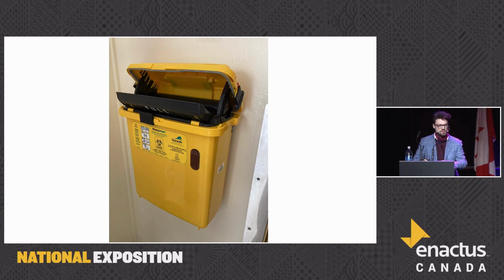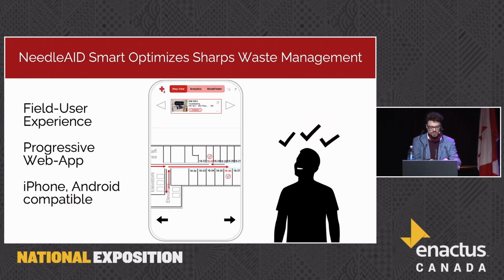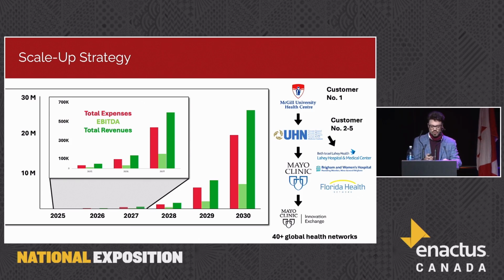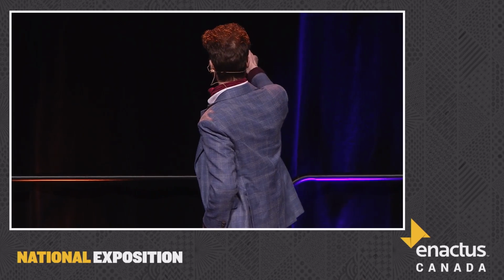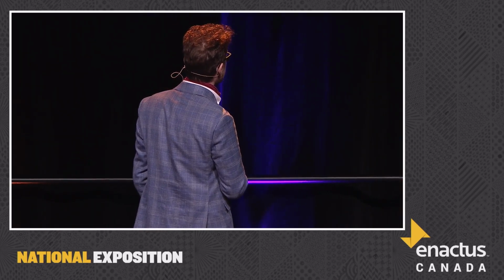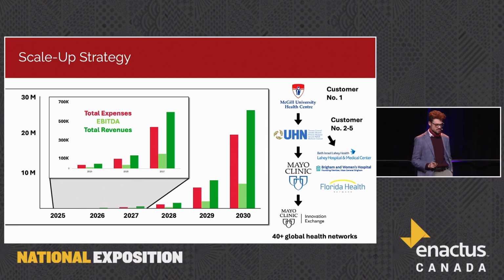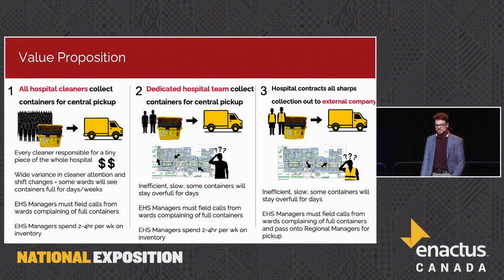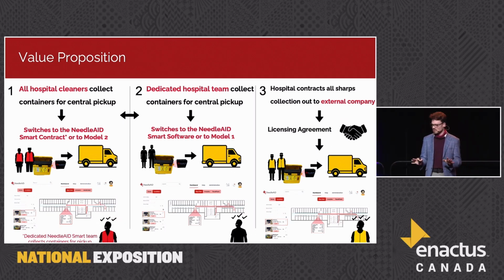2025 Student Entrepreneur National Finalist - Jamie Magrill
Jamie Magrill delivers their final round of competition presentation on their business, NeedleAID.